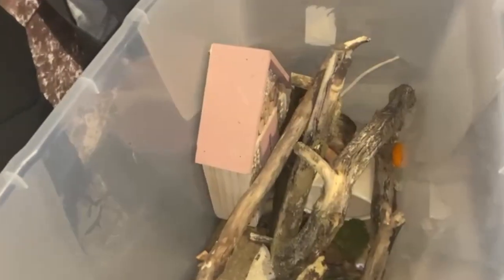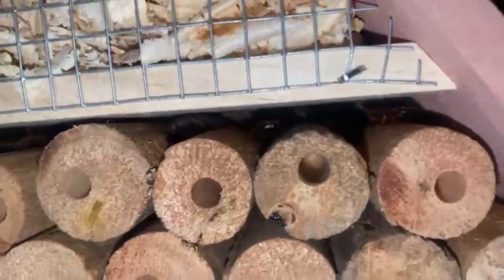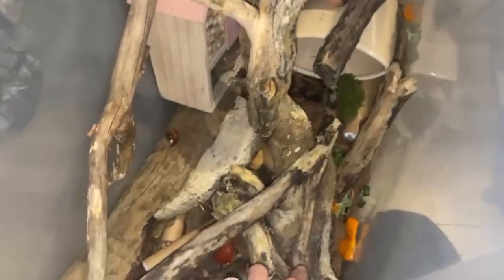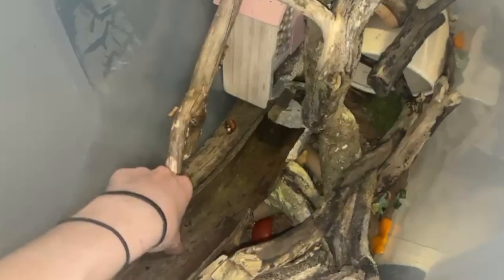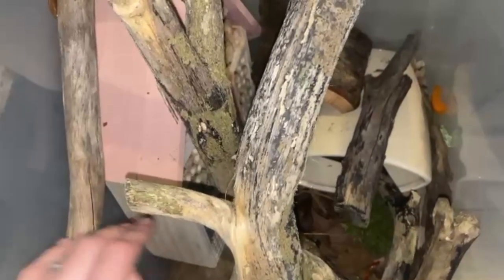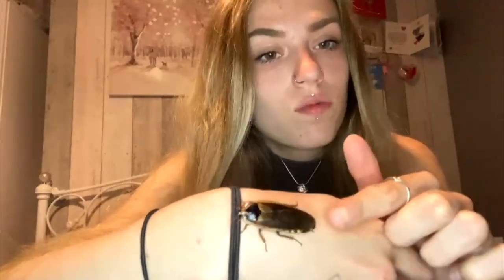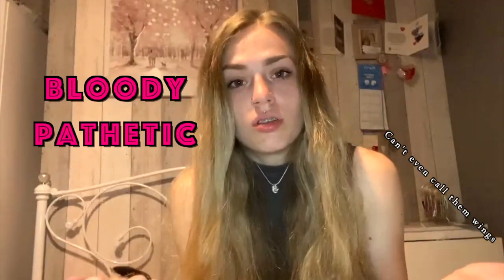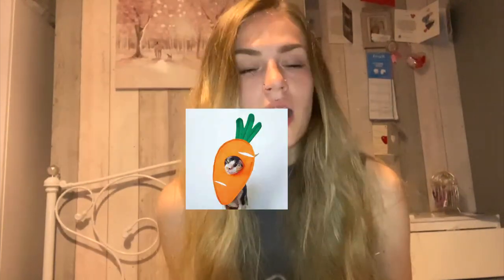How To Care For Dubia Roaches For Beginners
In this video I show you how to look after Dubia Roaches mixed with fun facts you didn't know about them !!

song: Unreleased By BROK3N HRT